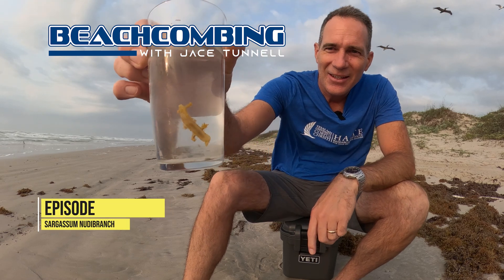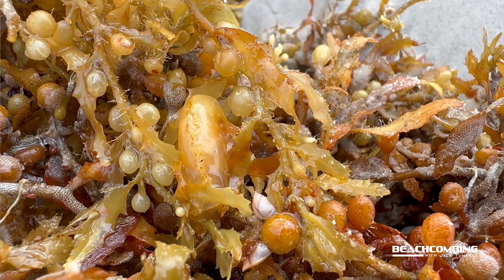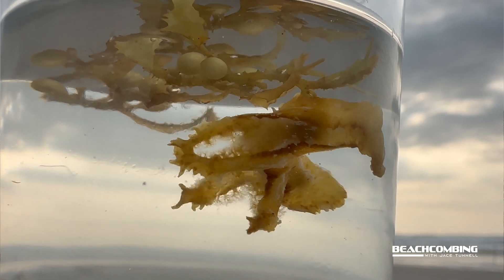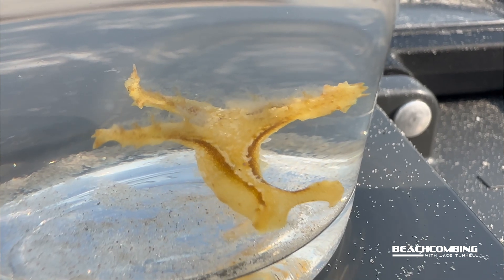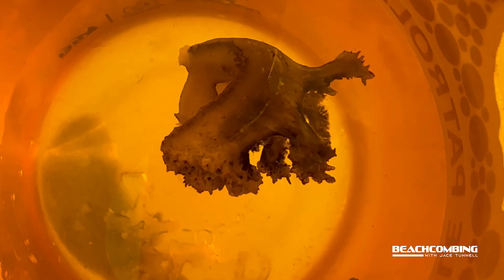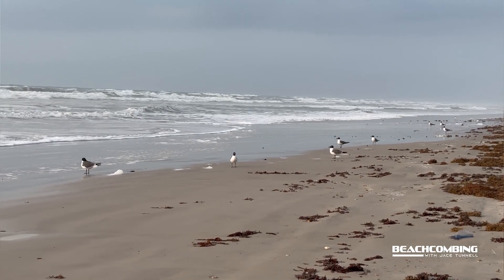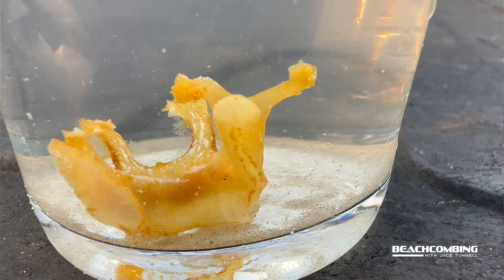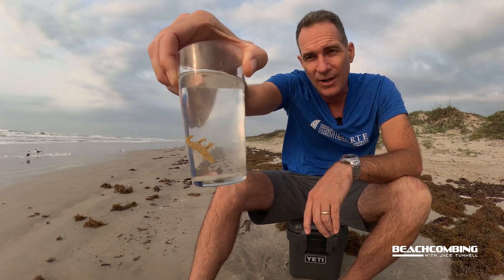Beachcombing - Sargassum Nudibranch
Sargassum Nudibranchs are washing up this week! You’ve probably walked right by these little creatures and never knew they were there because they look like a small yellowish blob on the beach and look exactly like sargassum seaweed. These are actually mollusks! Yes, a snail without an external shell. Sometimes called a sea slug, of which there are about 200 species around the world. The sargassum nudibranch feeds on hydroids within the sargassum seaweed. The slug can swim, but it is erratic, with it flipping its head and tail around to make movement around the water column. Each individual has both male and female reproductive organs and they lay their eggs in the sargassum, which look like a clear jelly blob with a yellow squiggly line it that are the eggs. Birds are quick to eat them when they wash up. Watch this episode of Beachcombing with Jace Tunnell to see some amazing footage of its violent swimming pattern, how it mimics sargassum seaweed, and up-close shots of their eggs.